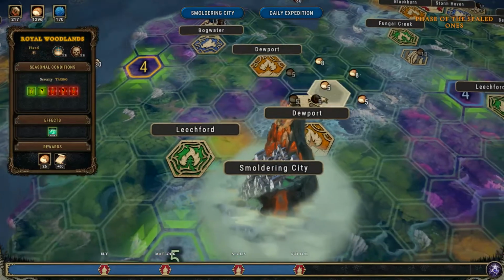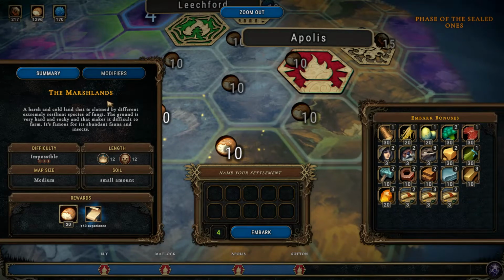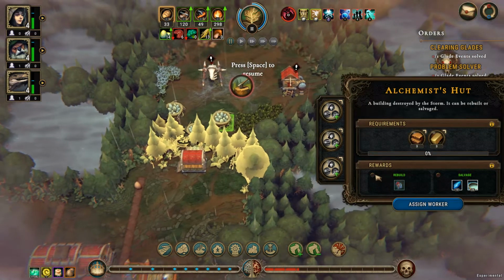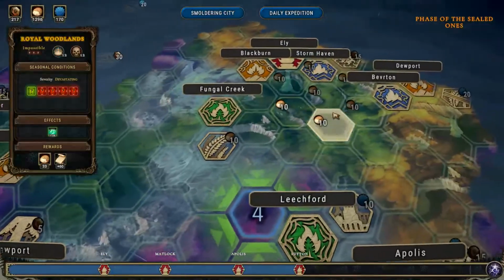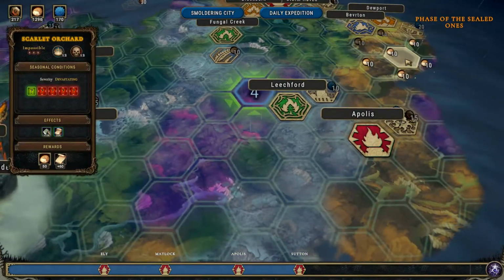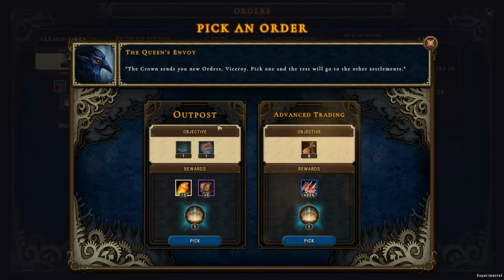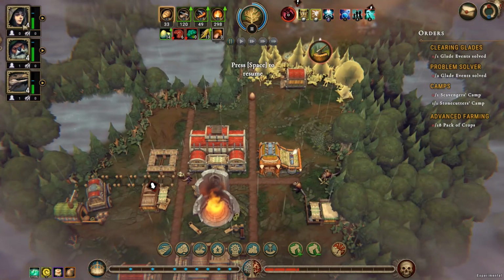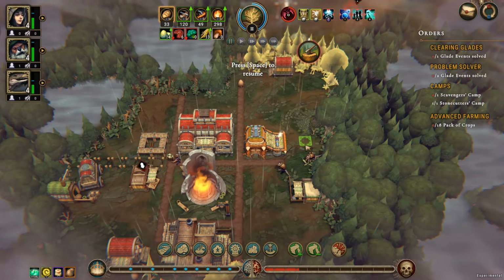Against the Storm - Early Access Suggestions Rant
Some suggestions I have for improving the game. I would love to hear your feedback in the comments.